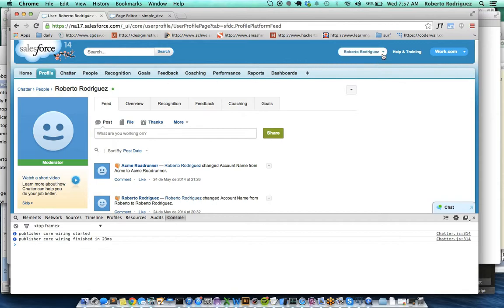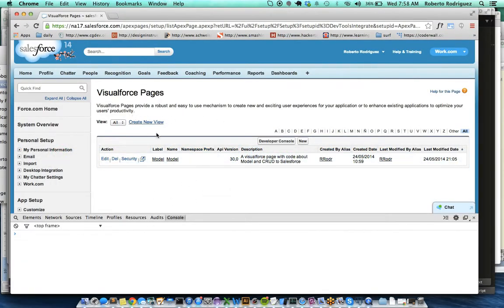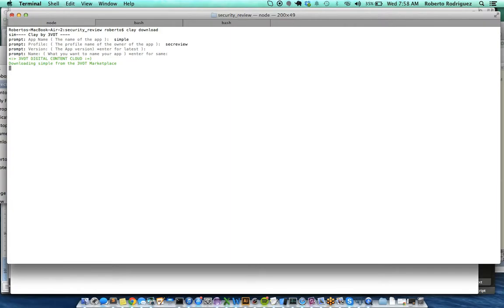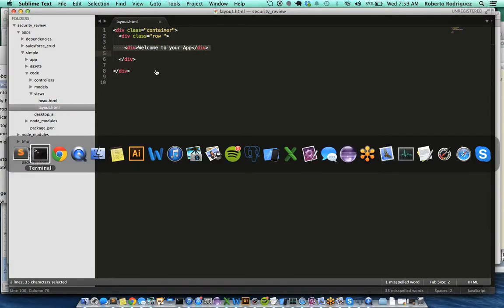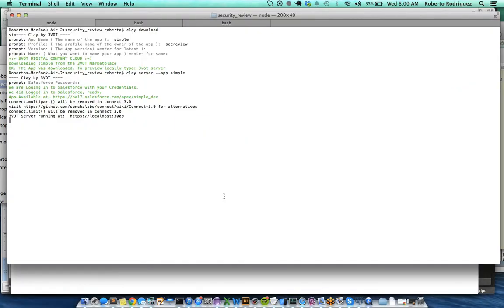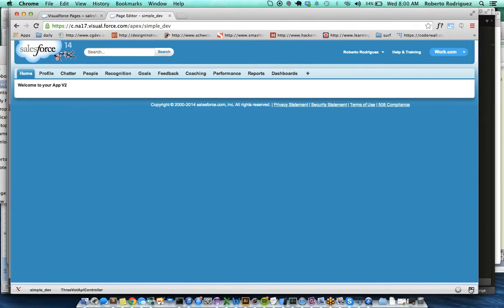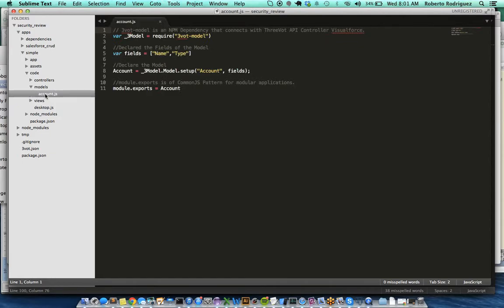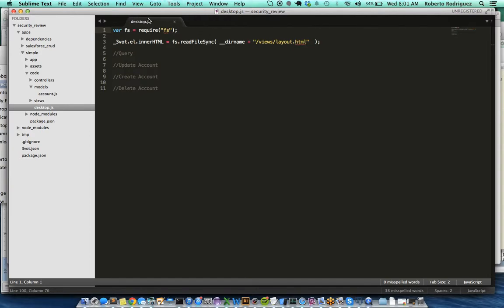Make a Visualforce app with 100% Javascript (pt.1)